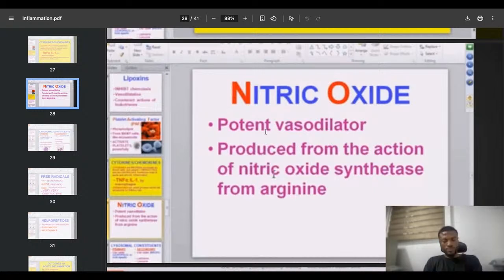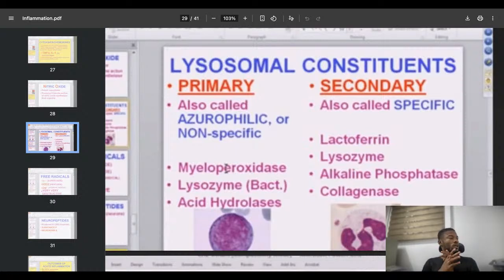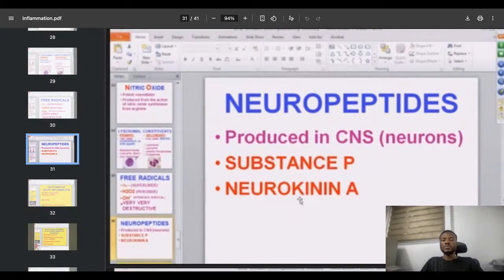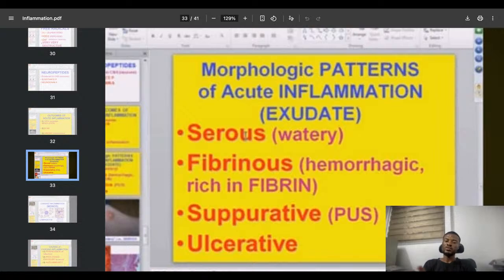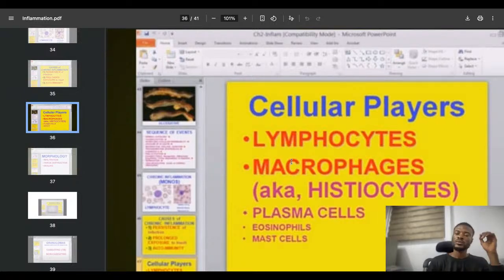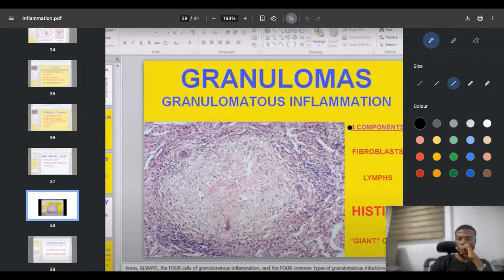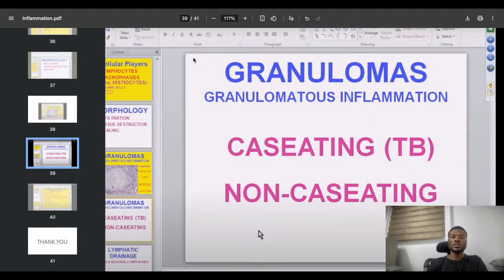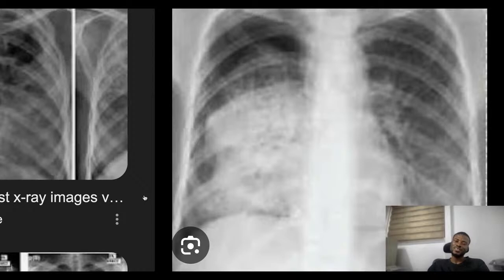What Happens When Your Body Fights Inflammation?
This video breaks down the connection between nitric oxide and serotonin, explaining its vasodilatory effect on the blood vessel walls, specifically the endothelium. Learn how serotonin causes the synthesis of nitric oxide synthetase from amino acids such as arginine, which then produces nitric oxide, impacting vascular function and smooth muscle. This medical biology lesson uses clear slides and diagrams.